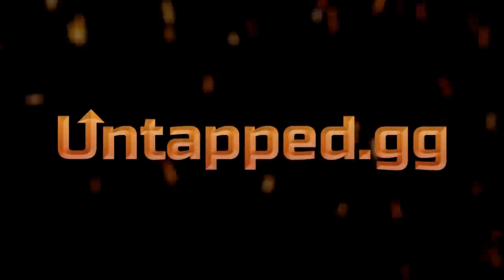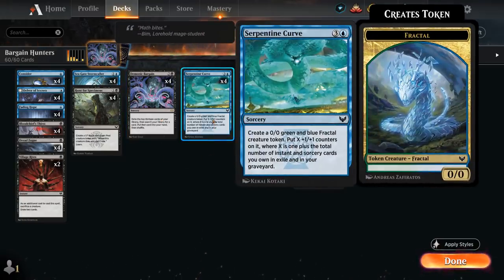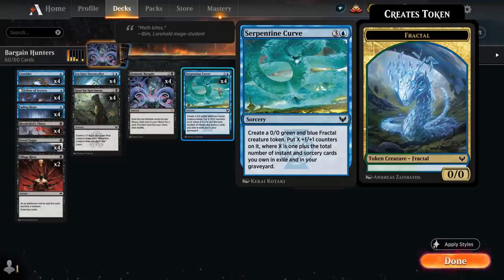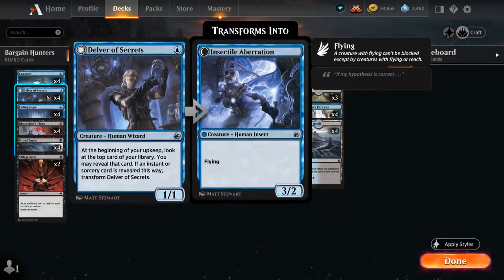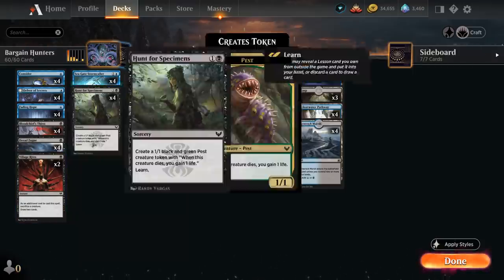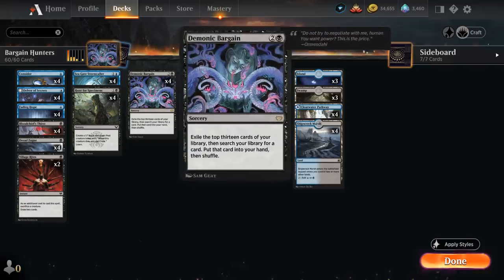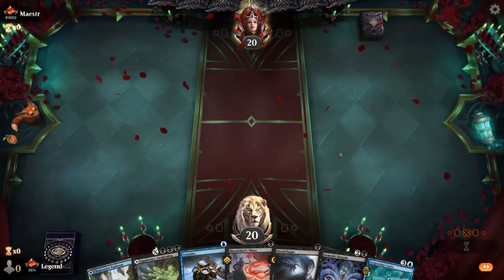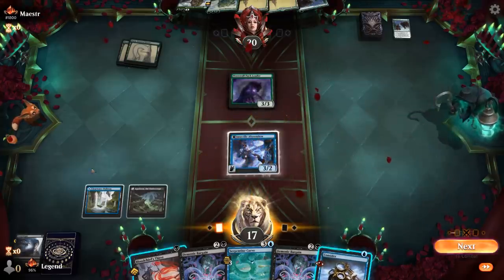Demonic Bargain Combo - Crimson Vow Standard - Mythic Ranked - MTG Arena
Magic: The Gathering Arena deck tech & gameplay with a Blue/Black combo deck, featuring Delver of Secrets, Serpentine Curve and Demonic Bargain  from Innistrad Crimson Vow in Standard.

00:00 - Intro
00:30 - Deck Tech
05:46 - Match 1
10:28 - Match 2
18:46 - Match 3
22:36 - Match 4
31:26 - Match 5

Messiah - Handel